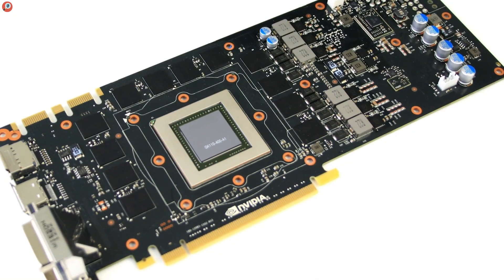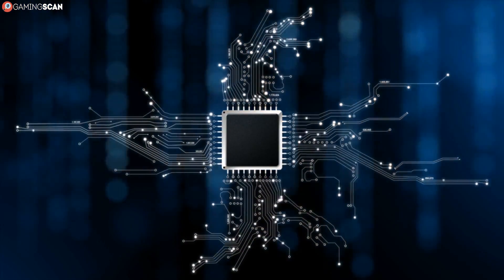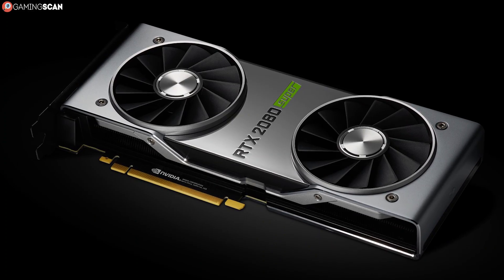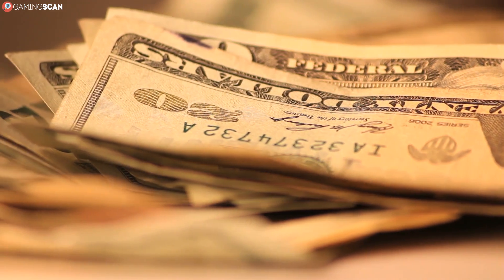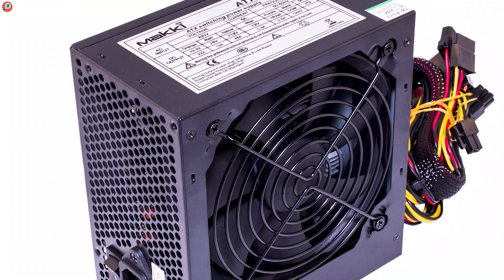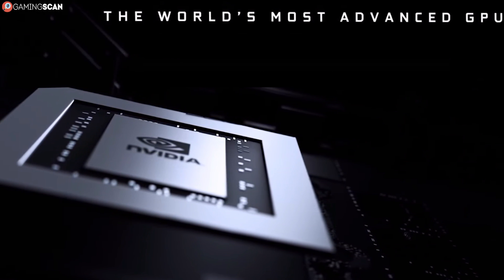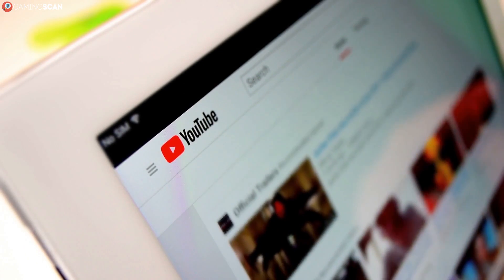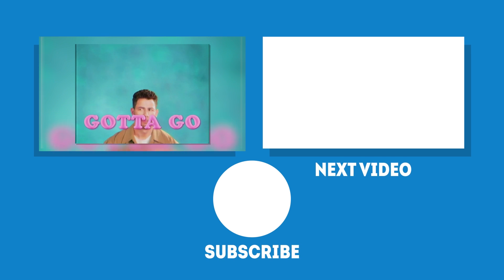Dedicated vs. Integrated Graphics Cards - Which Should You Choose? [Simple]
Is an integrated graphics card enough for you or should you get yourself a dedicated graphics card? In this video, we'll look at the pros and cons of each choice and we'll help you make the best choice.

So hopefully you'll keep watching!

Timestamps:
0:00 Intro
0:45 Dedicated Graphics Cards
2:16 Integrated Graphics Cards
3:26 Which Should You Choose?
6:37 Conclusion